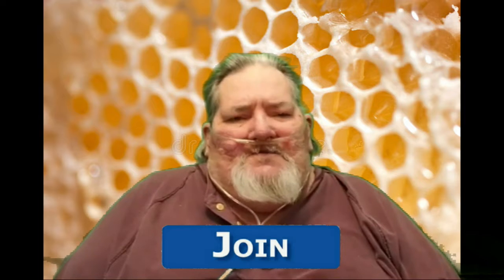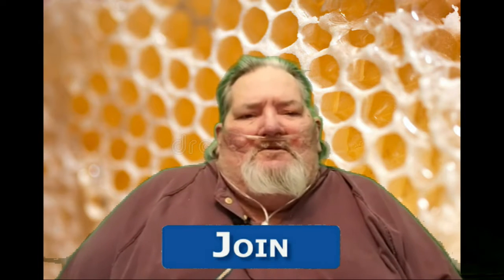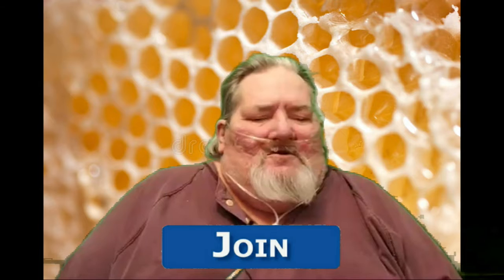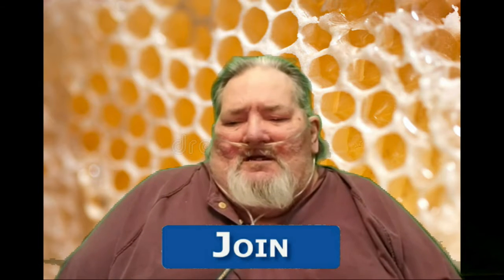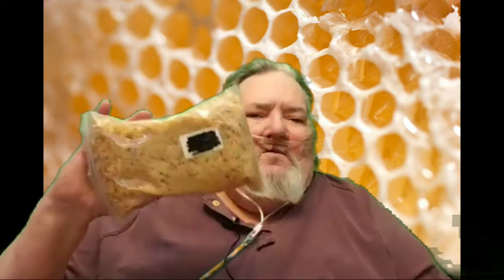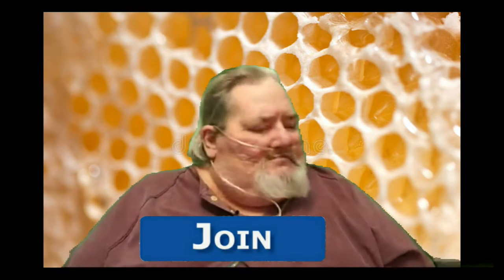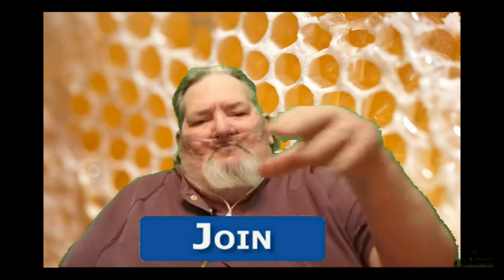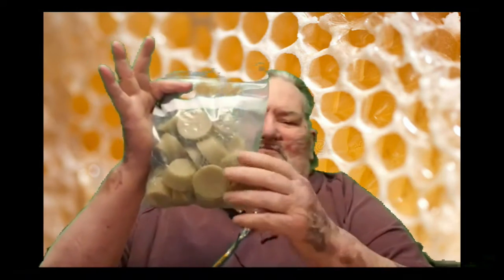Beeswax uses and tips from around the homestead